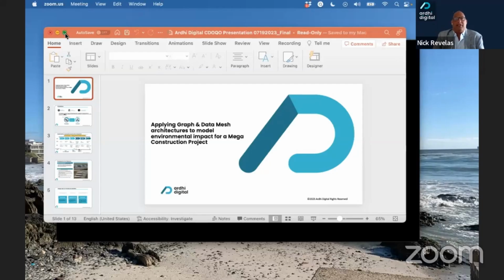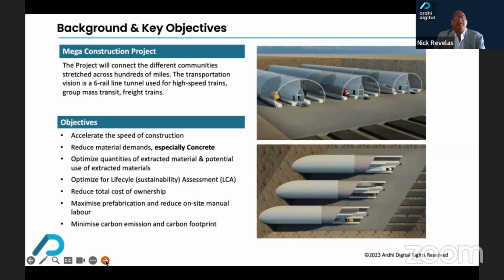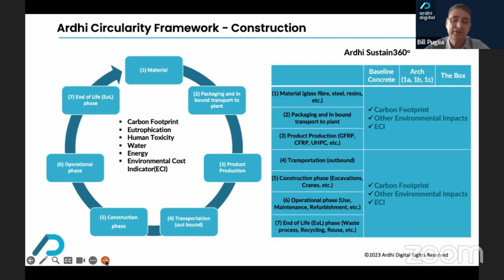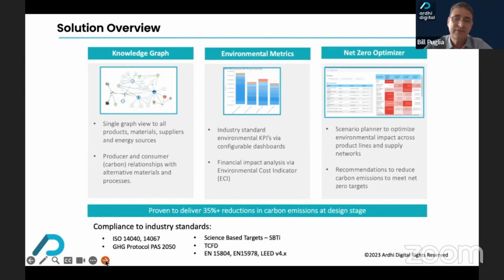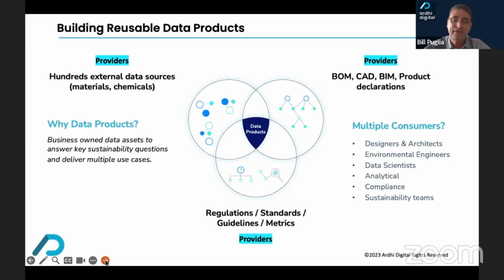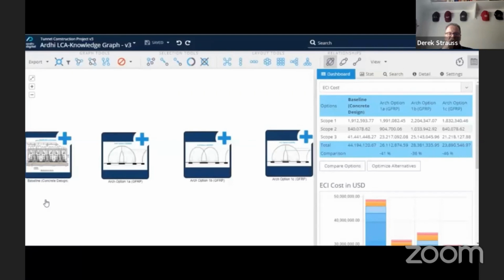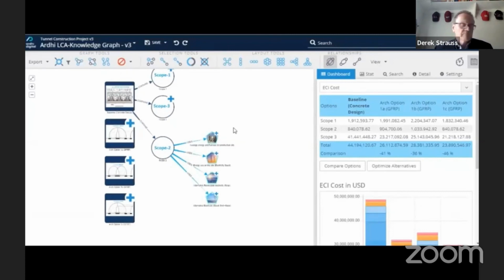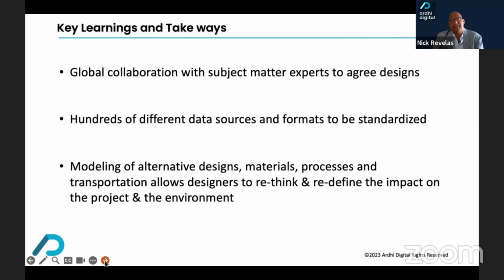2023 CDOIQ Symposium Session 14F Nick Revelas & Bill Puglia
The building and construction sector is responsible for 38% of global energy and process related carbon dioxide emissions. Opportunities to reduce carbon and environmental impacts dramatically reduce after project planning and design phases. Access to internal and external data sources to build data domains that reflect the business nomenclature and industry standards is critical for Designers and Engineers to model construction options that minimize the environmental impact without compromising time, cost and quality metrics. The use of traditional environmental life cycle assessments methods is timing consuming, error prone and lacks transparency. A consortium of leading material and manufacturing experts illustrated through the use of data mesh enabled knowledge graphs to model alternative processes, materials and energy to reduce carbon emissions by 60%.